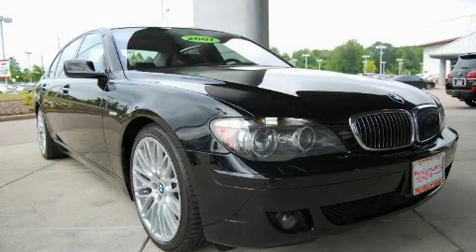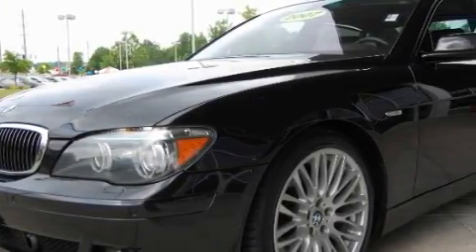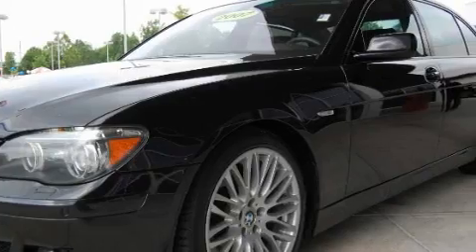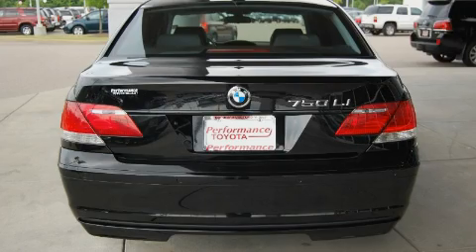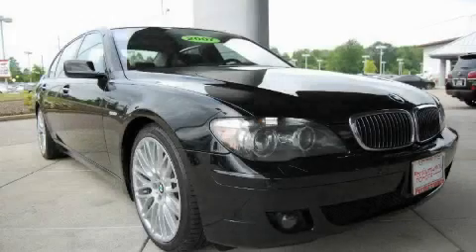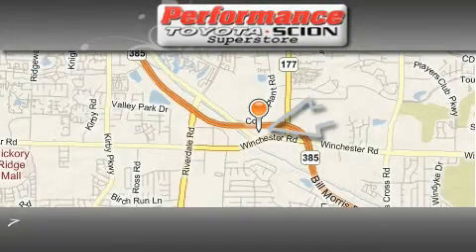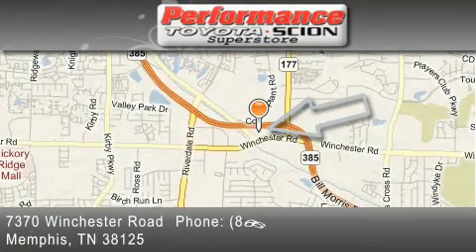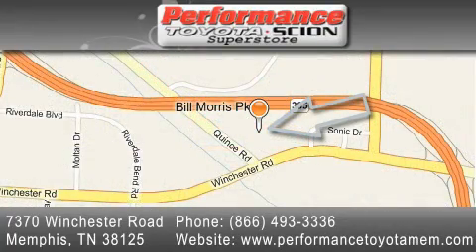Pre-Owned 2007 BMW 4dr Sdn 750Li Memphis TN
Year: 2007
Make: BMW
Model: 7 Series
Engine: 4.8L DOHC 32-valve V8 engine
Trans.: Automatic
Exterior: Black
Miles: 49,157

Performance Toyota
7370 Winchester Road